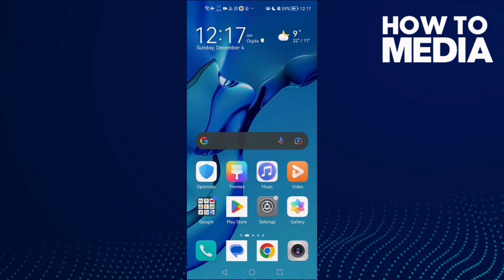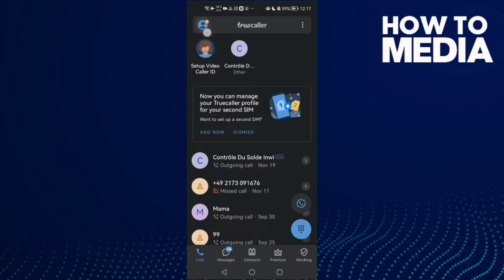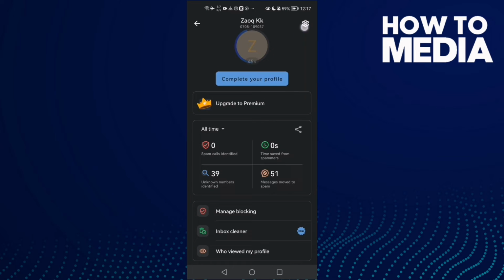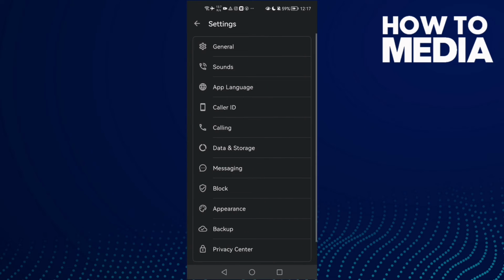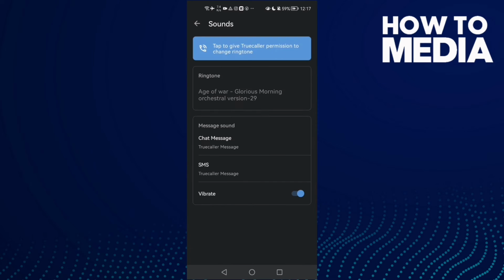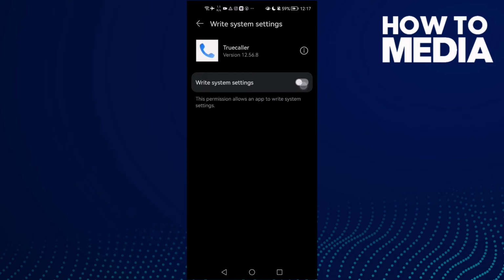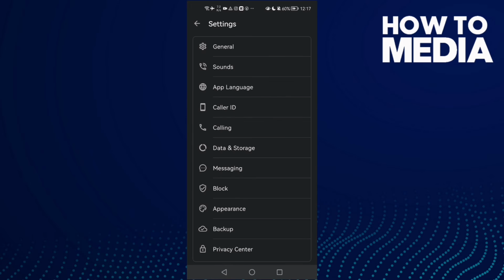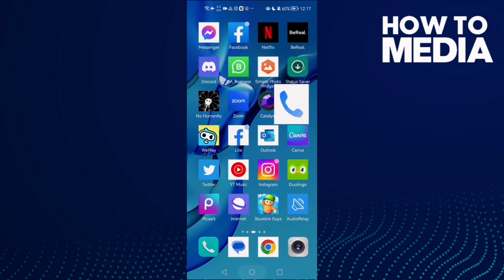How to Give Permission To Change Ringtone on Truecaller Android or iphone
in this video we discuss :